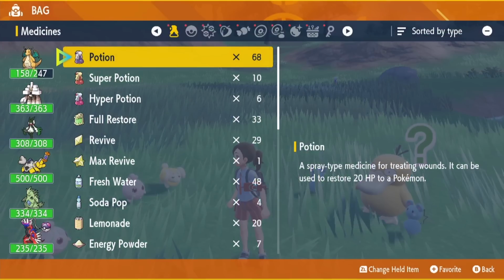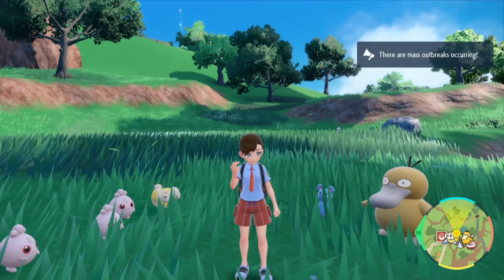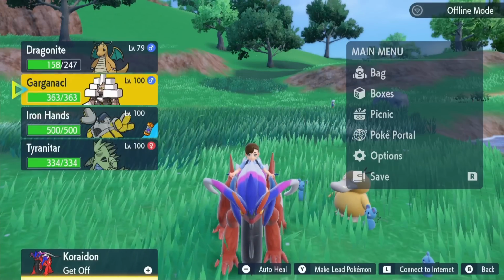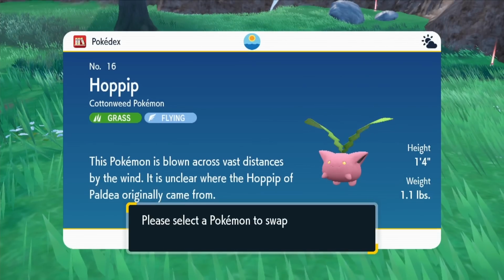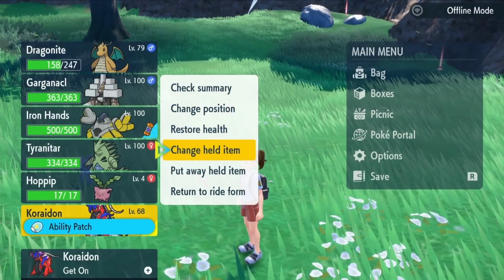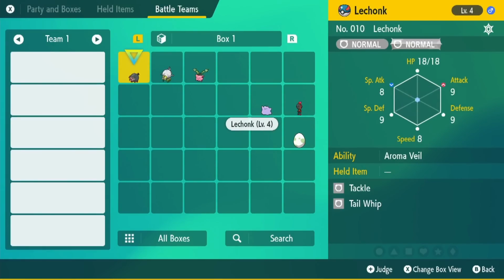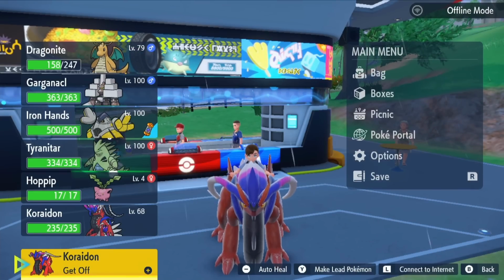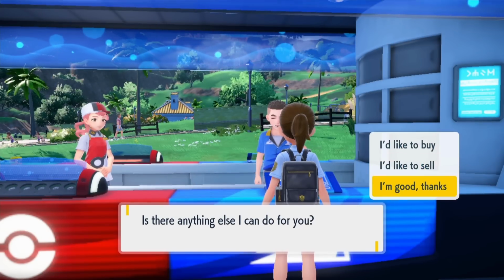Pokemon Scarlet and Violet money glitch, $30,000,000 per hour best money farm exploit / cheat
In this Pokemon Scarlet and Violet glitches video you'll learn the absolute faster money farm glitch in all of Pokemon Scarlet and Violet.

This Pokemon scarlet and violet money farm is by far the fastest, clocking in at over $30,000,000 cash per hour. If you're trying to find the ebst Pokemon Scarlet and Violet cheats or some crazy Pokemon Scarlet and violet exploit, this one is going to be one of your favorites. Not only do these work as Pokemon Scarlet glitches but they work as Pokemon Violet glitches as well. You'll be able to get Pokemon Scarlet and Violet fast money with the Pokemon Scarlet and Violet best money farm in the game. Hopefully these awesome Pokemon Scarlet and vIolet money exploits help you finish off whatever you were trying to do in your Pokemon Scarlet and Violet post game. In this video you'll also learn all about Pokemon Scarlet and Violet how to duplicate. Another important thing you'll find out about is how to get the Pokemon Scarlet and Violet ability patch.